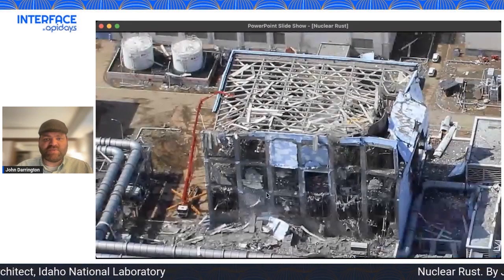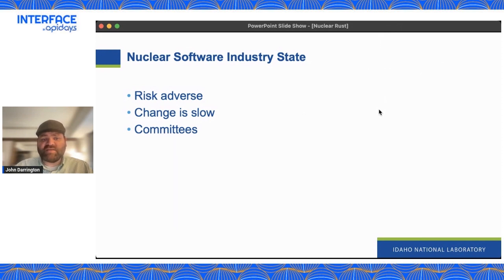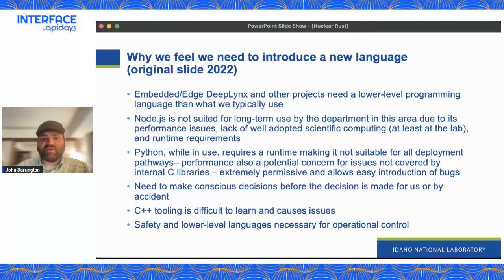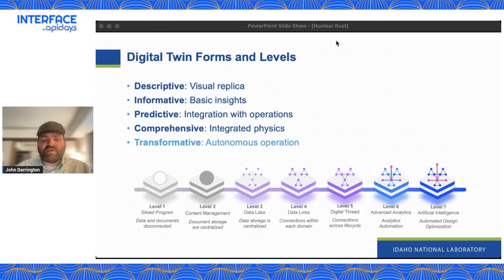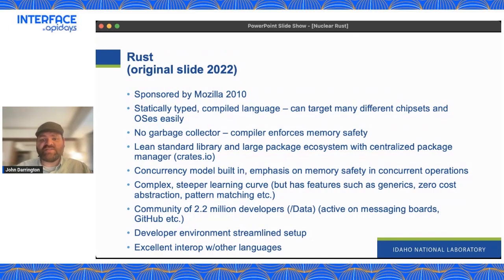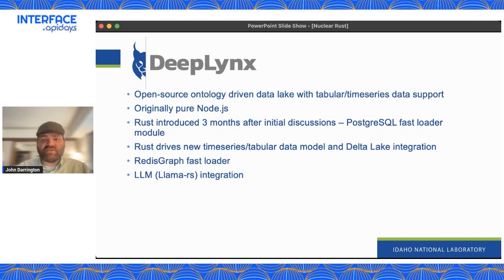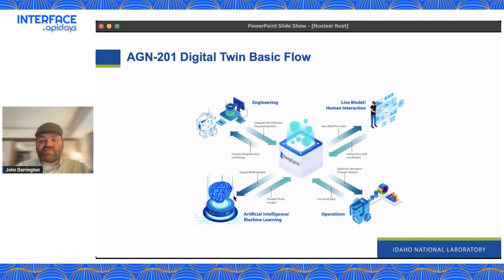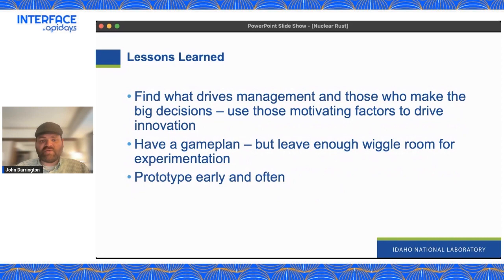INTERFACE, by apidays 2023 - Why Rust is the Future of Nuclear Programming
Title: Nuclear Rust
Speaker: John Darrington, Lead Digital Architect at Idaho National Laboratory

John Darrington, Lead Digital Architect at Idaho National Laboratory, delves into the transformative power of Rust in modernizing nuclear control and monitoring systems. Learn how Rust's emphasis on memory safety, concurrency, and compatibility with other languages makes it an ideal choice for high-stakes environments such as nuclear reactors and digital twins.

CHAPTERS:
0:02 - John Darrington - Nuclear Rust: Modernizing the Nuclear Industry
2:48 - Fukushima Daiichi Disaster Insights
8:06 - Modernizing the Nuclear Industry
10:50 - Digital Twins Technology
12:48 - Why Safety Matters in Nuclear Industry
17:03 - Deep Links in Nuclear Systems
23:30 - AGN-201 Digital Twin Application
25:28 - Lessons Learned in Nuclear Modernization
26:17 - Q&A Session
26:30 - Using Rust for Nuclear Instruments
28:00 - Closing Words